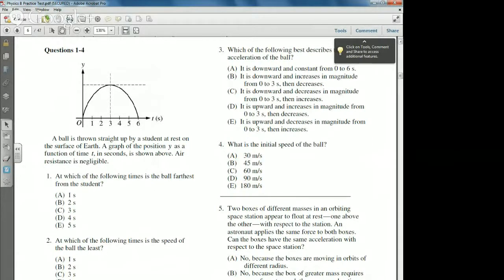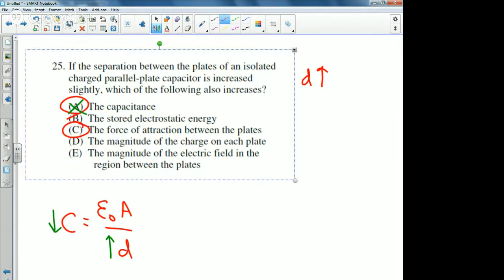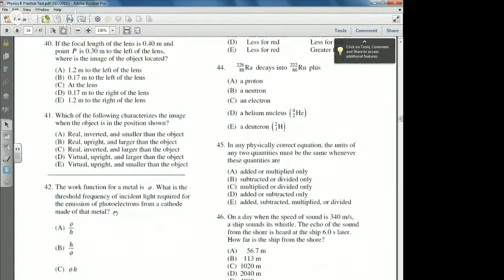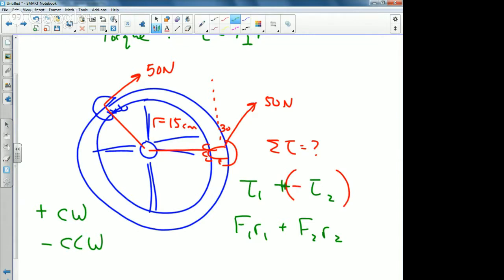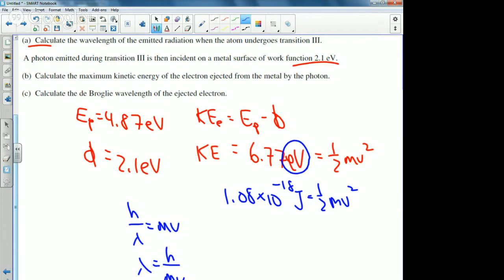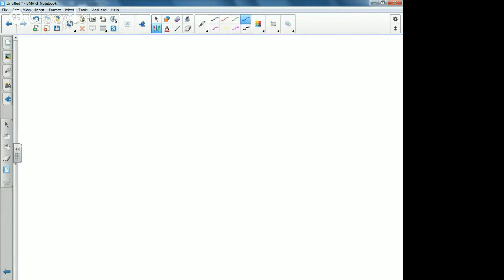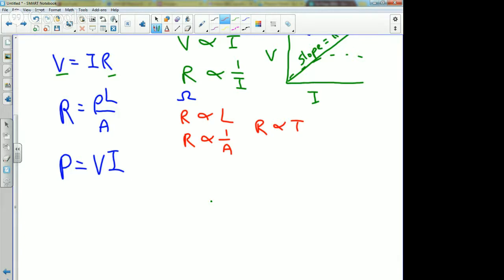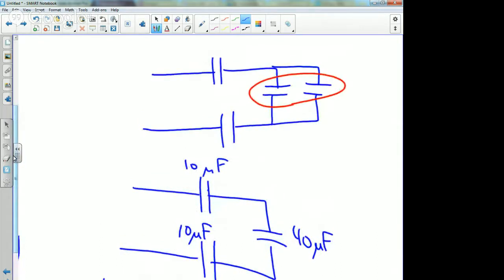AP Physics B Review - 5/10/14